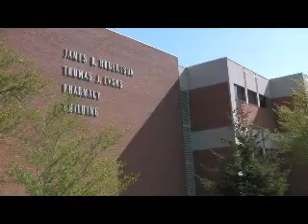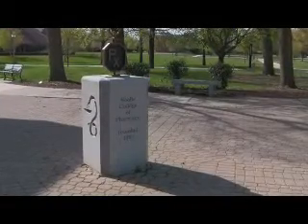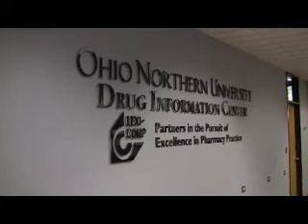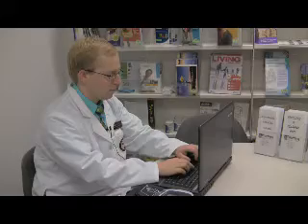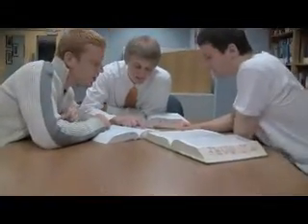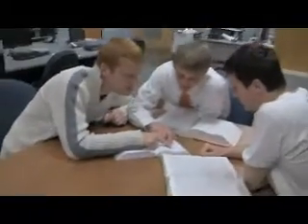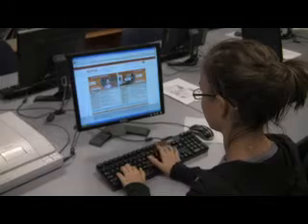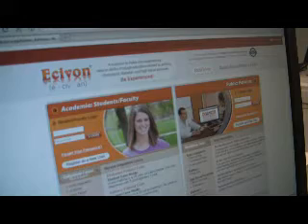Ohio Northern University - "Faces of Change for Pharmacy Practice"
Student pharmacists submitted a video about educational experiences (e.g., courses, experiential learning, co-curricular, and extracurricular activities) in their pharmacy program. They addressed some unique aspect of their program that has created a sense of responsibility and empowered them as individuals to lead change in pharmacy practice.